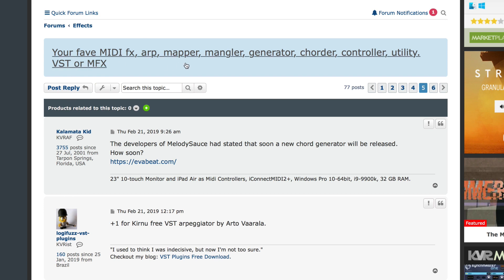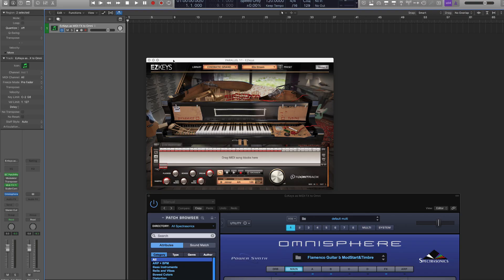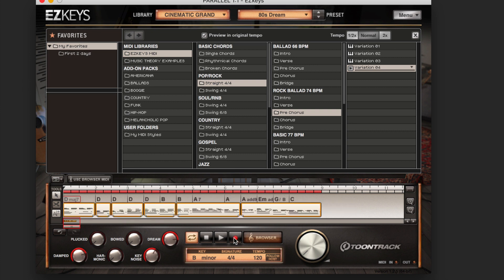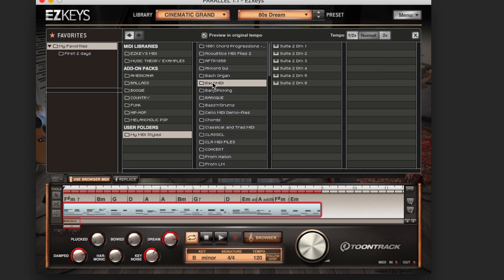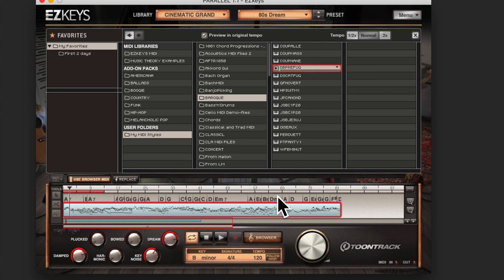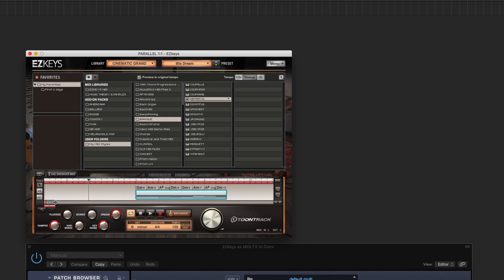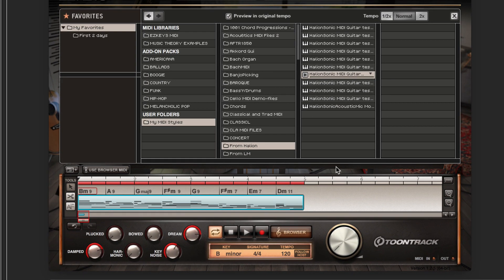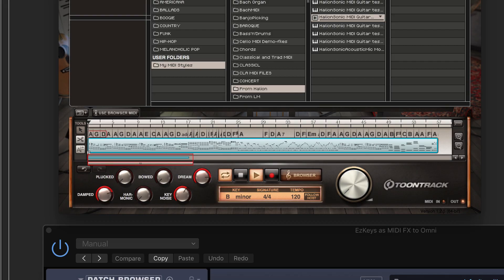EZKeys as MIDI FX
In response to a question in a KVR forum on favorite MIDI manglers and manipulators, I proposed Toontrack EzKeys (along with Music Development’s Rapid Composer) as my top personal choices. Someone then asked if I’d demo why I liked EZKeys and how I use it. Here’s that video.